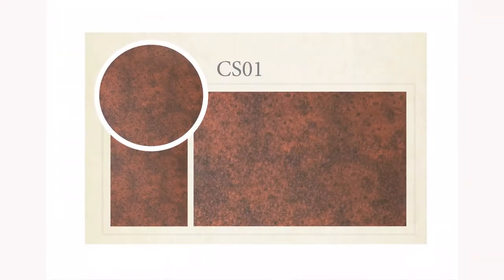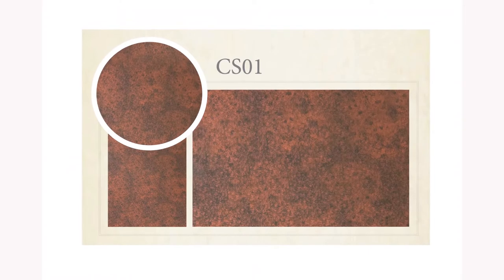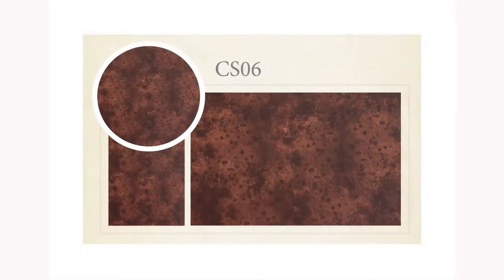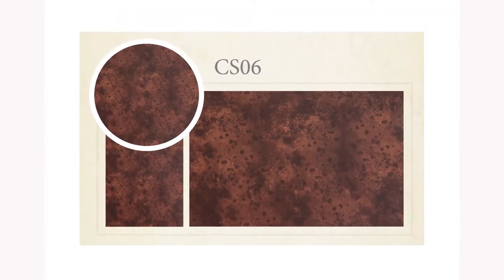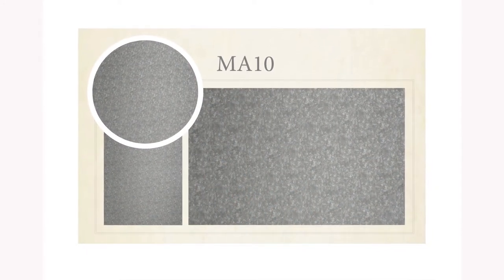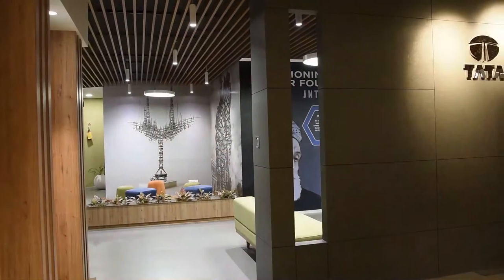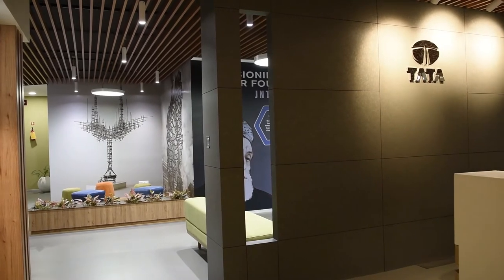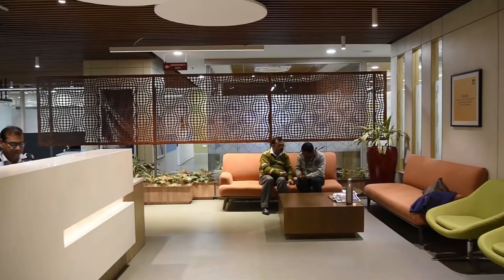Aludecor introduces Story Between the Layers - a Technical Handbook on Metal Composite Panels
Aludecor introduces Story Between the Layers - a Technical Handbook on Metal Composite Panels. Now is your chance to know the inside and out of Metal Composite Panels! With the all-new Technical Handbook, you are sure to remain on the top of the game, thanks to the latest insights and knowledge. We are lucky to have Ar. Ayan Sen on board with us for this proud launch. Check out the video as Ar. Sen walks us through different levels of technicalities and trivia.
Please check with Anirban da who will give you instructions regarding this

How to: Select Category - Brochure - Select PDFs - Technical Manual Vol. 1.0